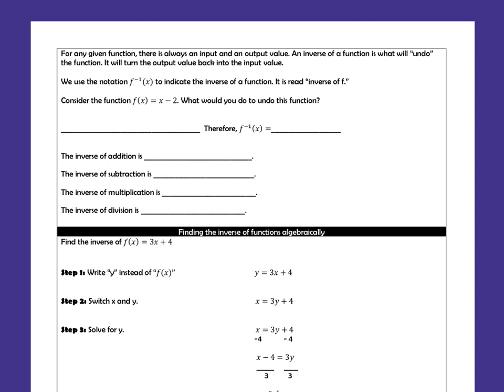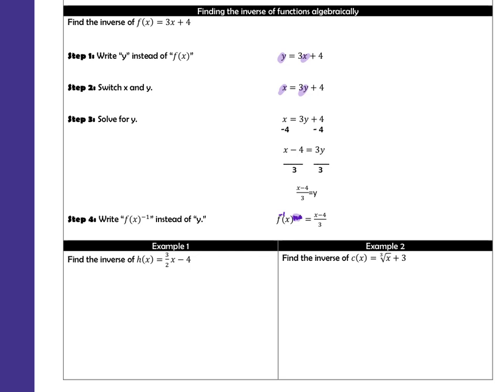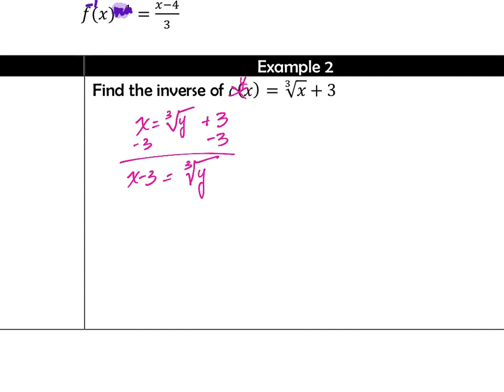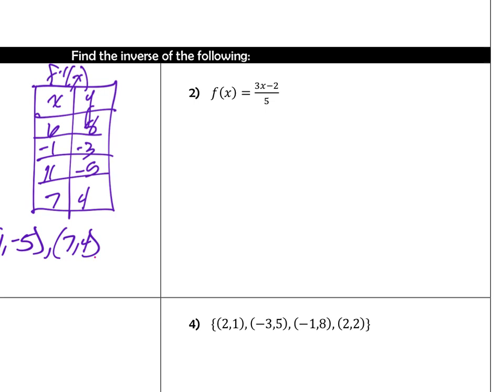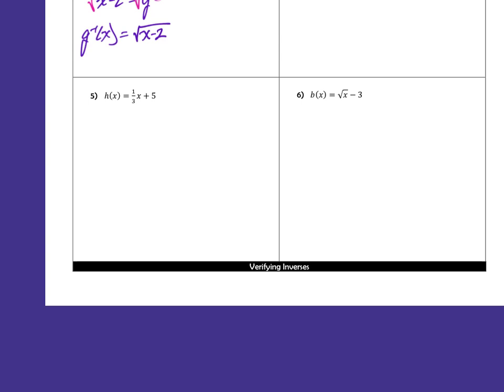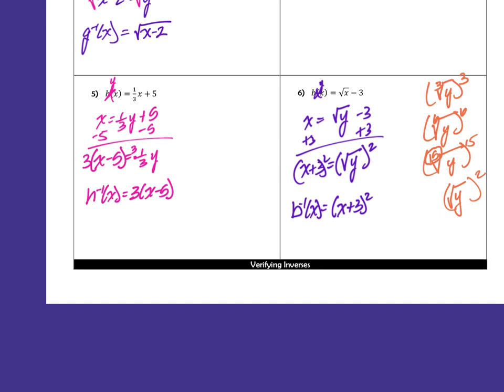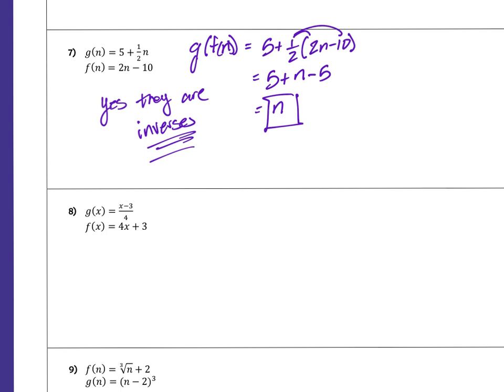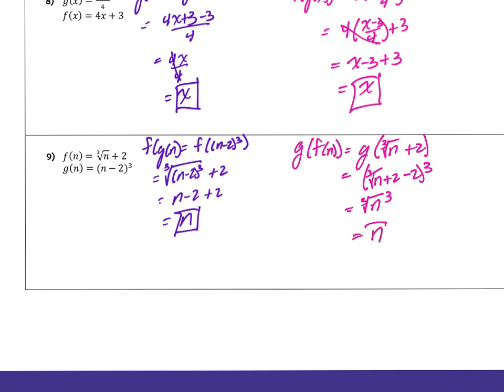Lesson 1.5 Follow Up Notes